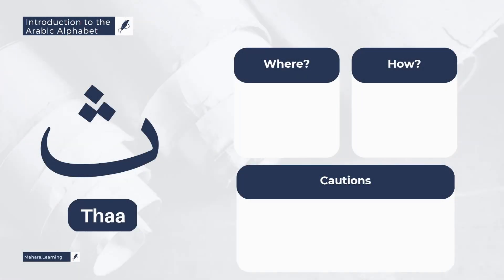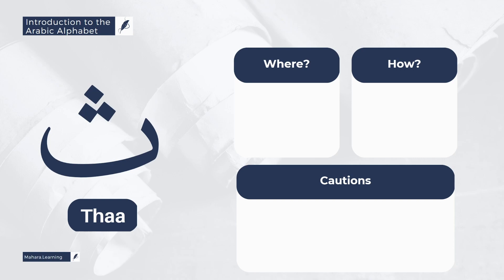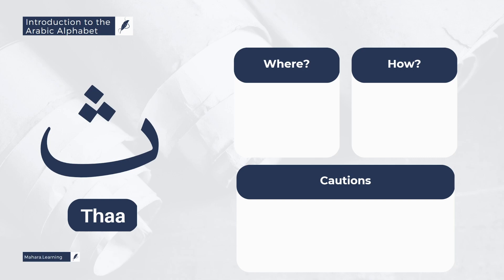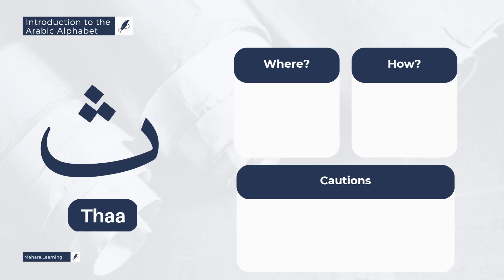Beautifying Letters – Thaa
Series of short clips introducing the makhaarij & sifaat of the Arabic letters, a well as touching upon common mistakes some readers may make.